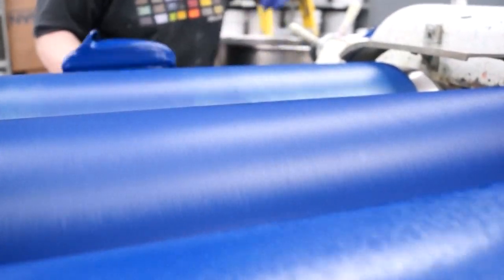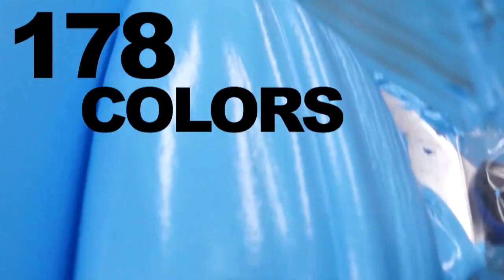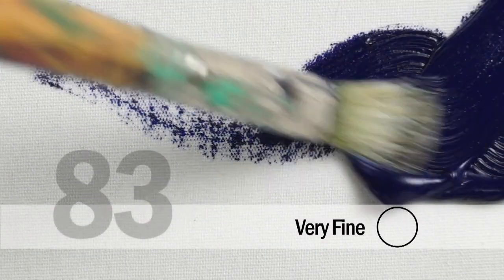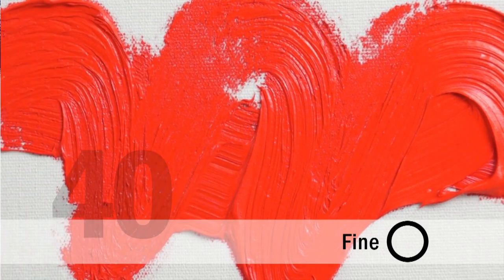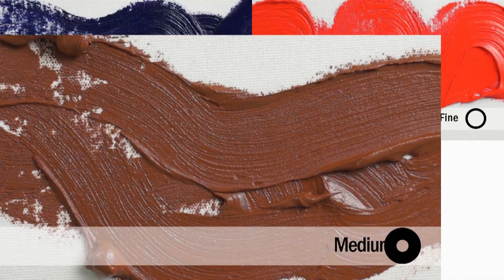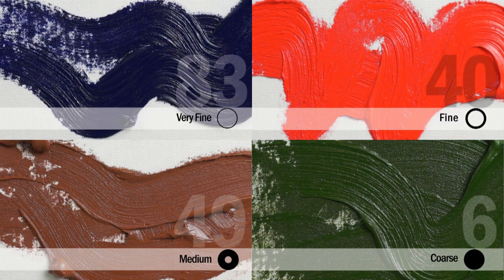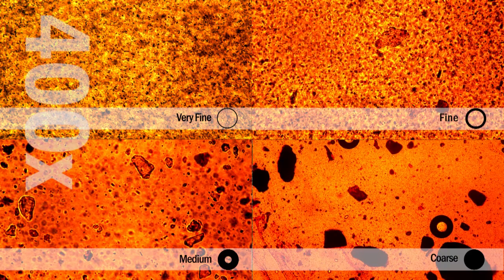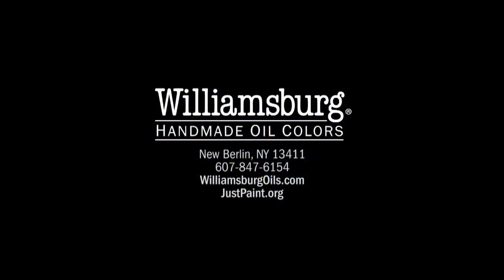美國 Williamsburg 威廉斯伯格 頂級手工油畫顏料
我們依據各種顏色的色料特性進行不同程度的研磨，使得色料本身的美麗與光澤能有更佳的展現。有些顏色感覺像帶有些微顆粒， 有些顏色則極為滑順；例: 錫耶納土色(Siennas)因為研磨的較少、色料粒子較大，表面會呈現出些許的顆粒感。